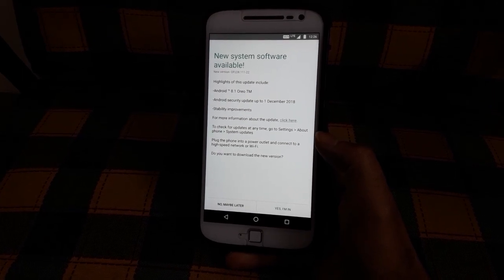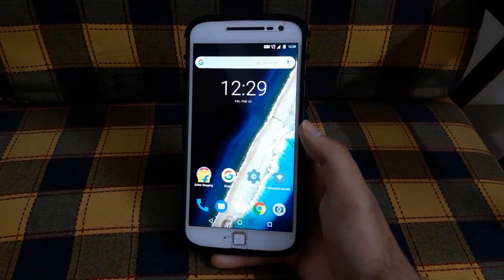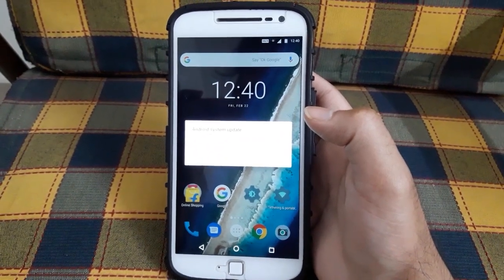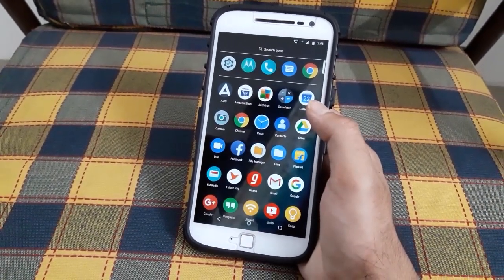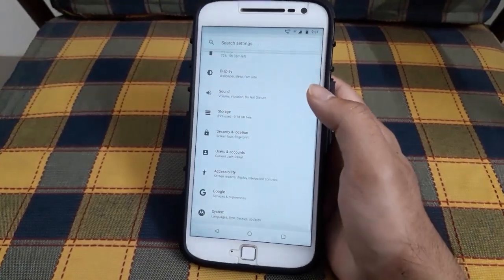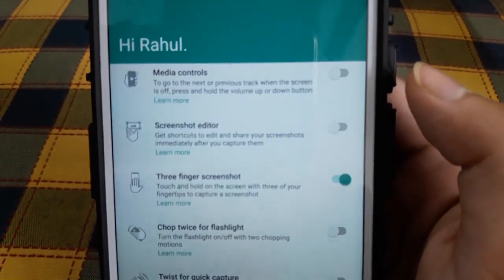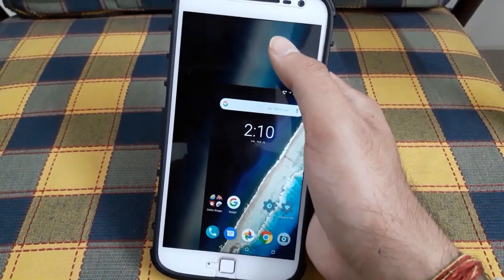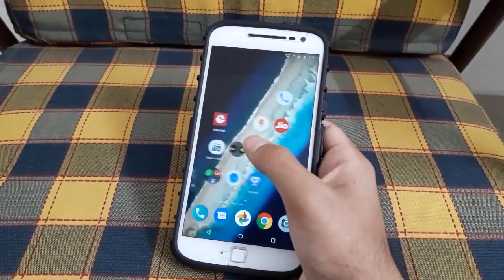Motorola Moto G4 Plus Oreo update | initial impression | New UI, New features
Initial impressions of the Motorola Moto G4 Plus Oreo 8.1.0 update. Take a look at the new UI, new features and improvements.

Moto G6 (Indigo Black, 3GB RAM, 32GB Storage)
Moto G6 (Indigo Black, 4GB RAM, 64GB Storage)
Moto G7 Power (Black)